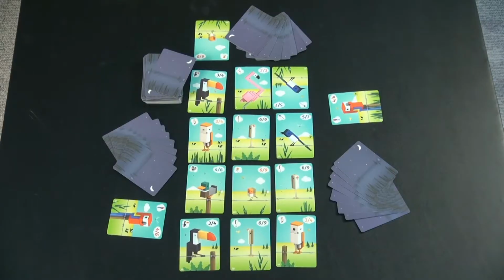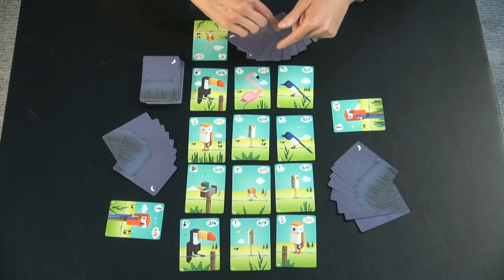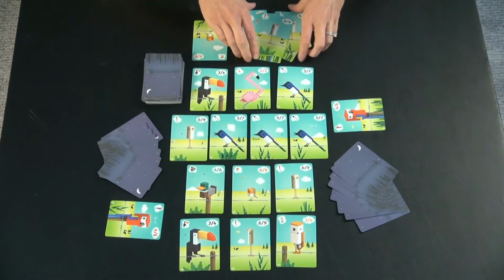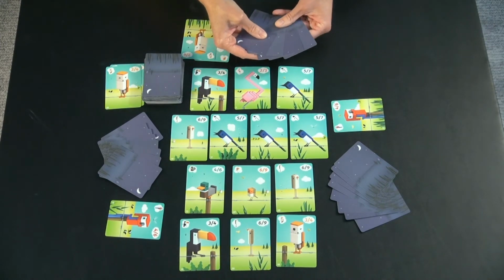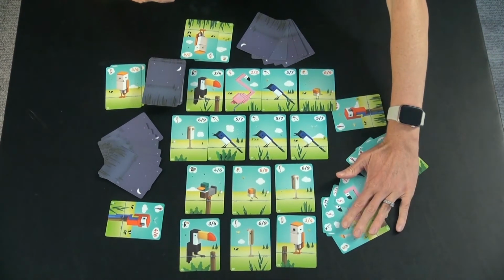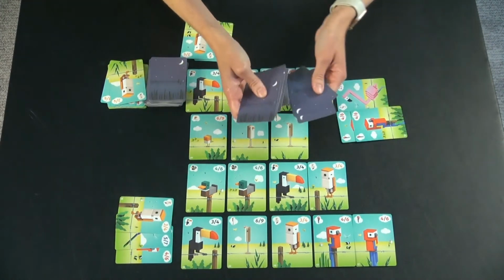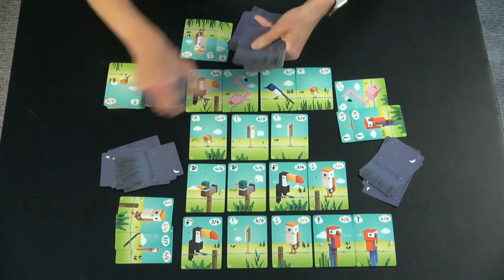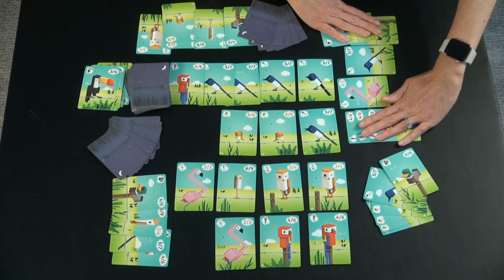How to Play CuBirds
Game Like a Mother demonstrates how to play CuBirds